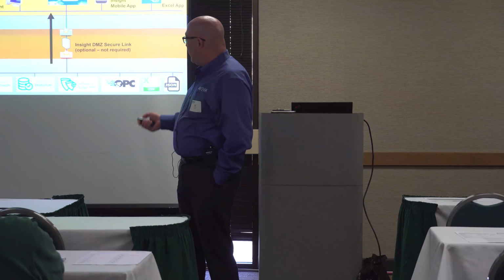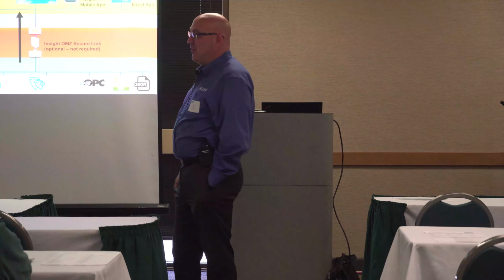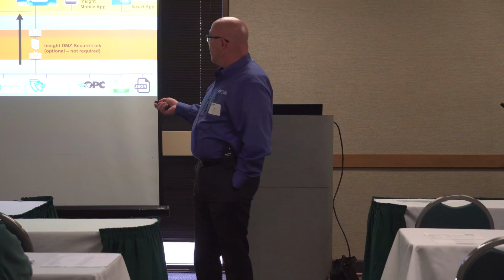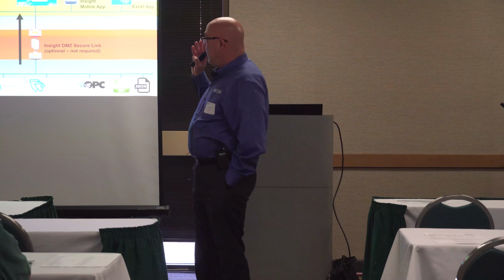Mike Brost Presentation